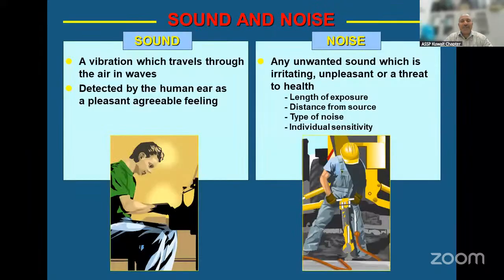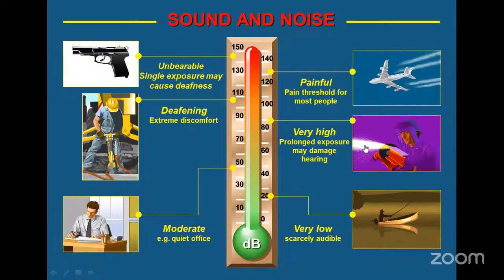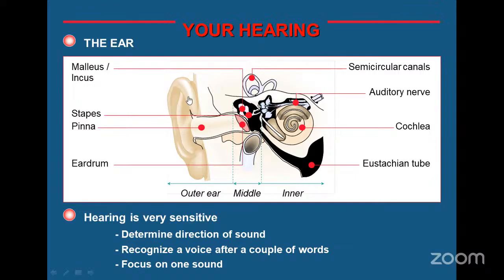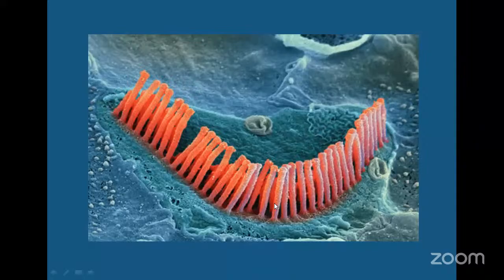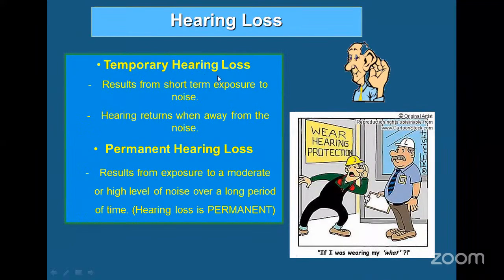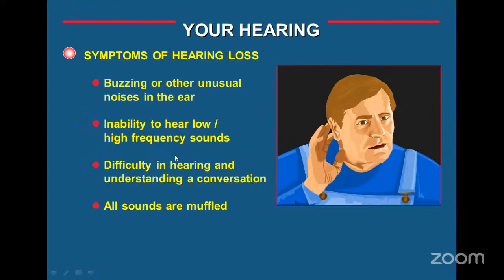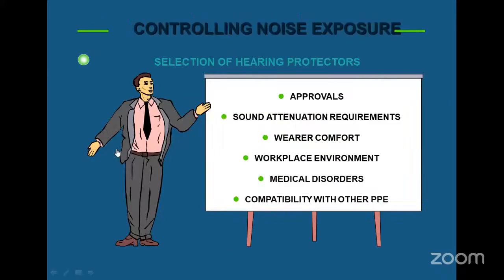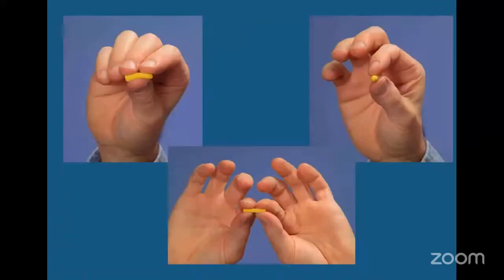Webinar on “Noise Control and Hearing Conservation”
ASSP Kuwait chapter online event